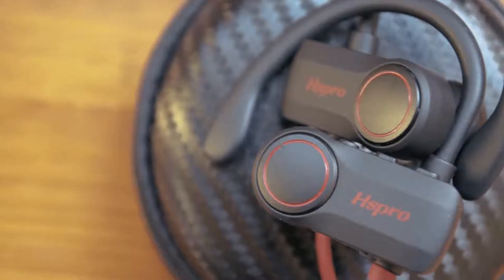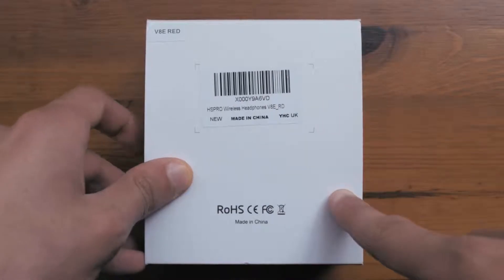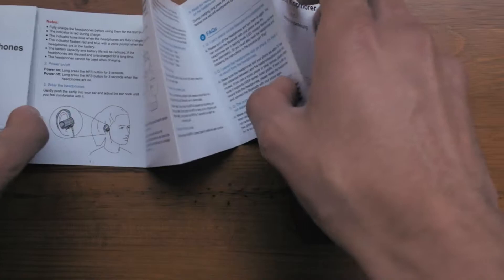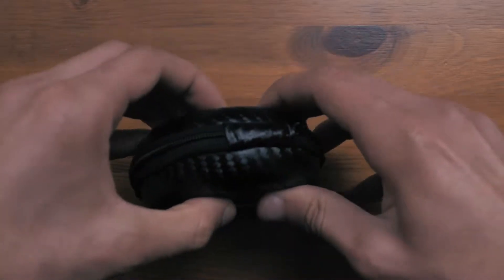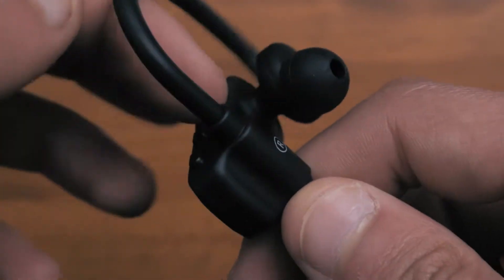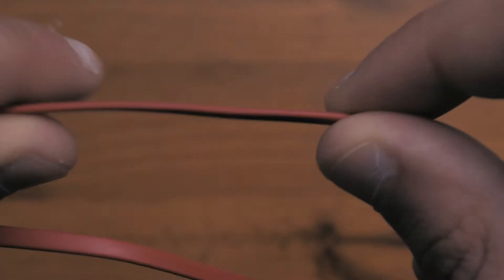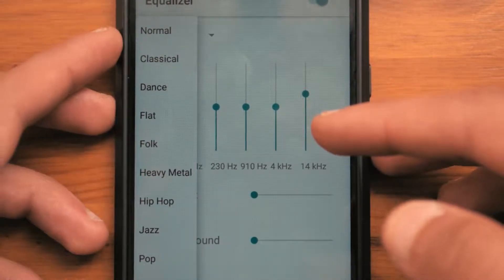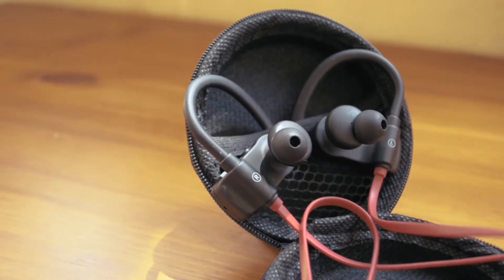Hspro V8E Earbuds Unboxing and Review!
Hello there guys! It's CoolFox over here and today, I'm bringing you an unboxing and review of the Hspro V8E Wireless Earbuds! Important Stuff down here ▼

Link to earbuds